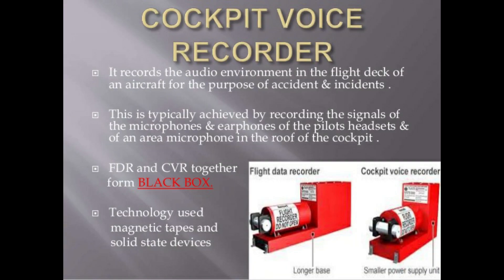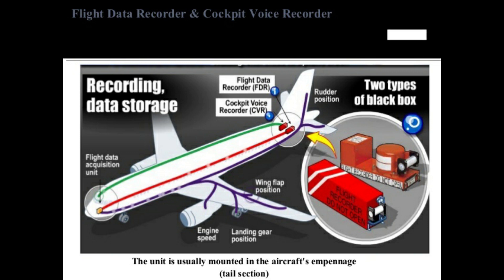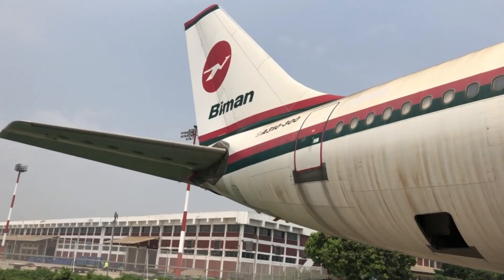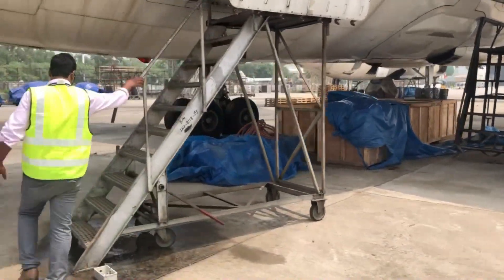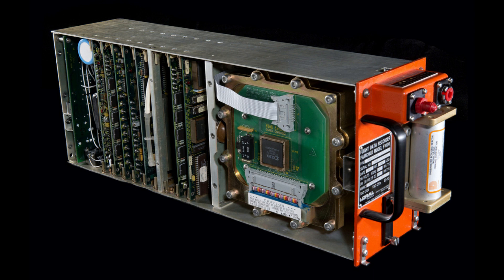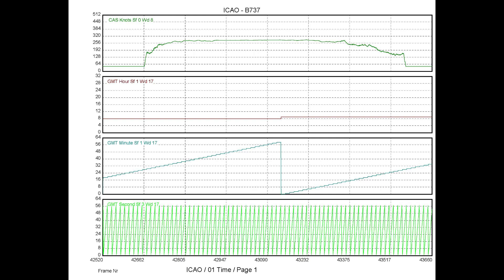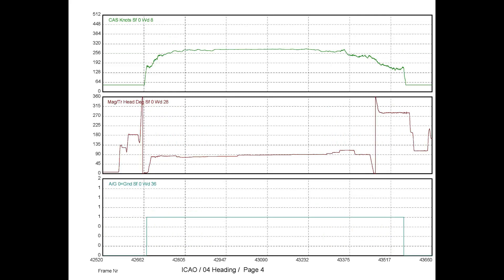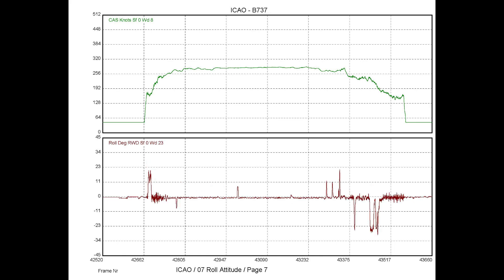விமான கருப்பு பெட்டி பற்றிய விவரங்கள். Naveen's Do you know episode - 8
aircraft black box information in tamil language . Naveen's Do you know ? episode - 8